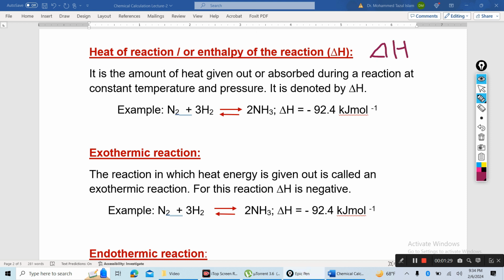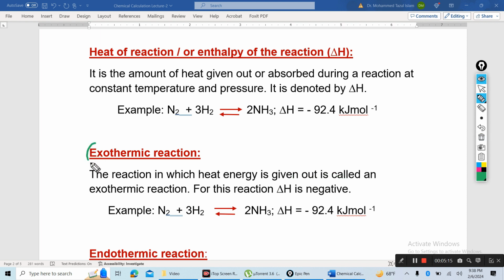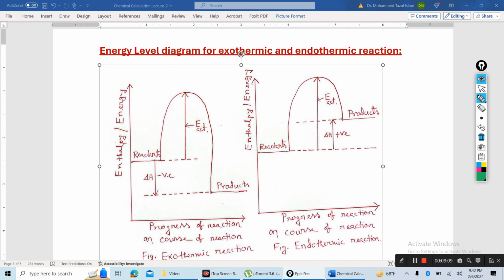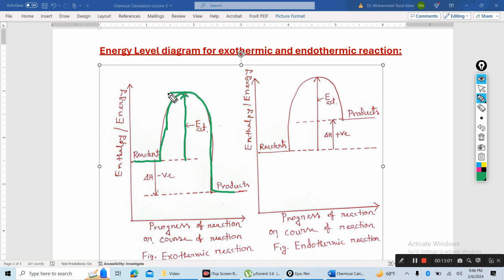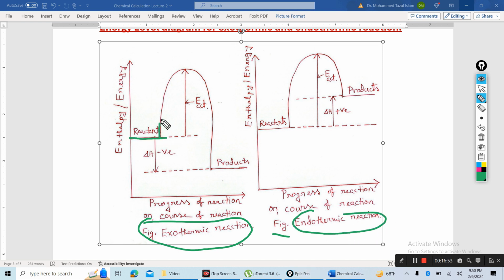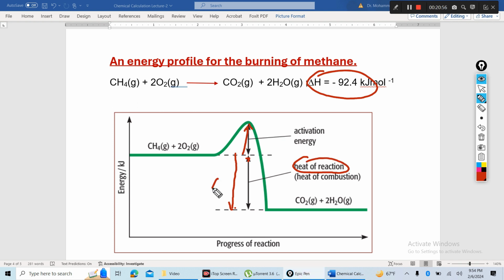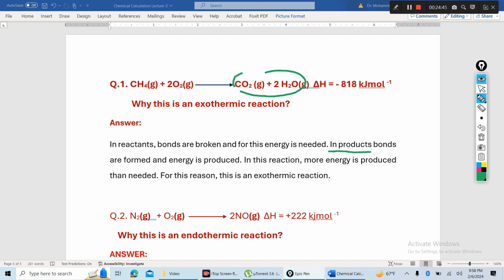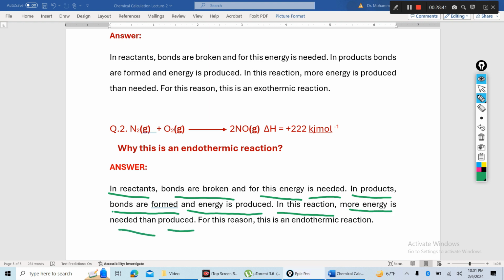AS Enthalpy Change, Exothermic & Endothermic reaction, Energy level diagram Lecture 1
This video has been prepared on Chemical Energetics for Cambridge AS/A  Level students. Students will be able to know, Enthalpy of the reaction, Exothermic and Endothermic reaction, Energy level diagram for Exothermic and Endothermic reactions. I believe that students will benefit from this.